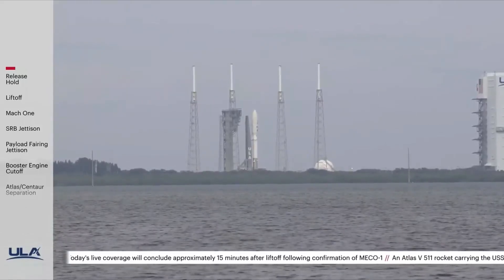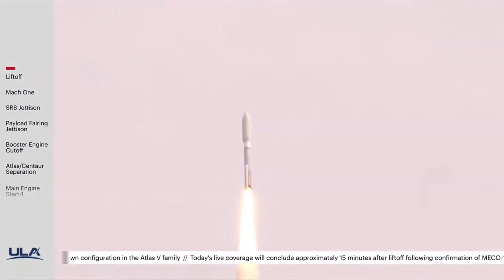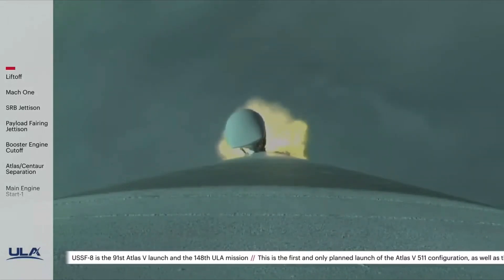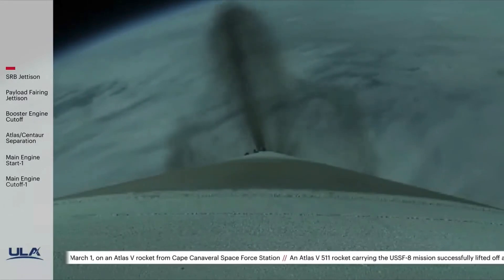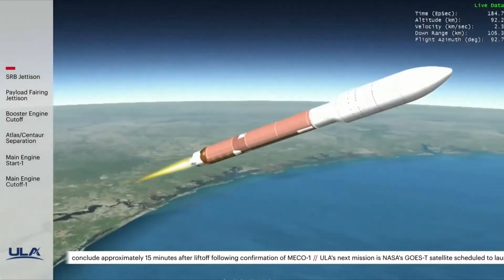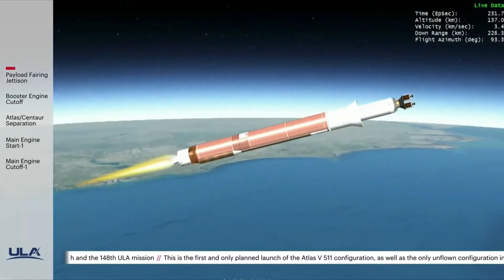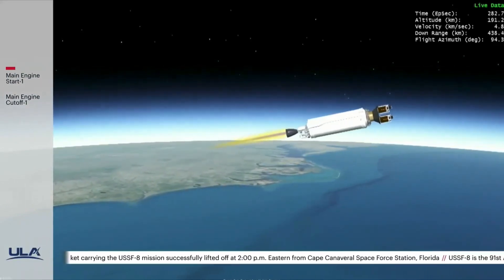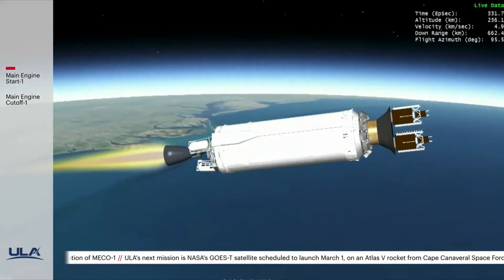Two Space Force satellites launched atop Atlas V rocket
A United Launch Alliance Atlas V launched a pair of Geosynchronous Space Situational Awareness Program (GSSAP) satellites for the US Space Force on Jan. 21, 2022. The rocket lifted off from Florida's Cape Canaveral Space Force Station.

Credit: ULA